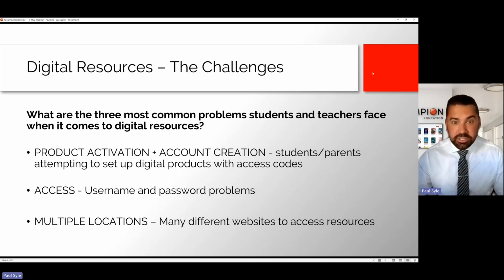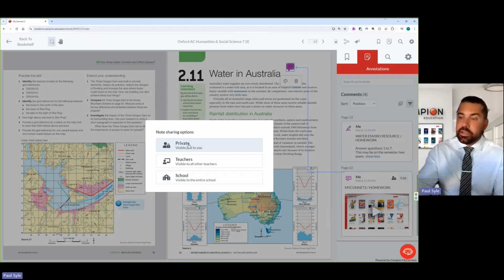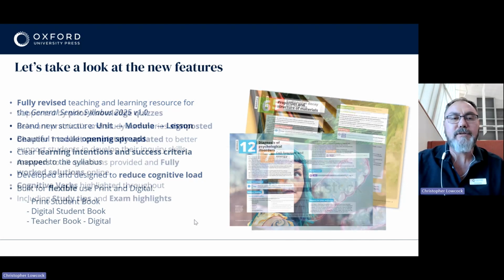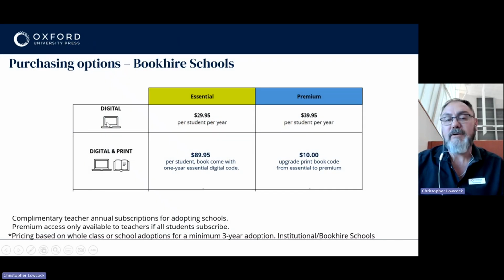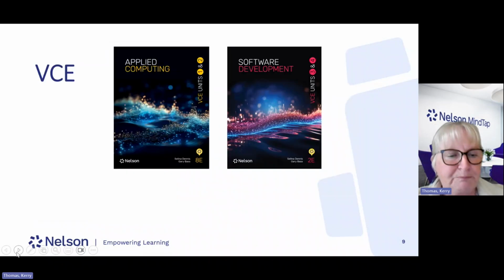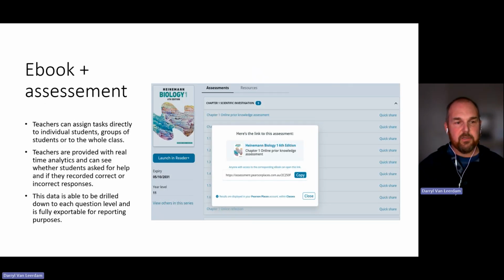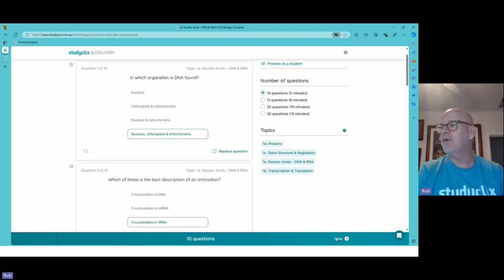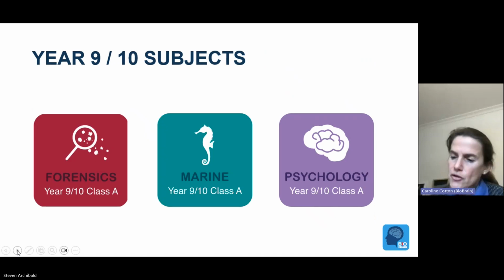Unlock The Future of Learning: Senior Secondary Webinar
Unlock the future of learning! We have gathered key edtech platforms together, so you can explore a range of high-quality digital tools. Featuring MyConnect2, CambridgeGo, Oxford Digital, Nelson MindTap, Pearson Places, BioBrain, StudyClix.
00.00 Welcome
01.54 Campion's MyConnect2 - secure connectivity for all your eBooks
16.45 CambridgeGo - latest eLearning tools
23.37 Oxford Digital - latest eLearning tools
37.35 Nelson's MindTap - latest eLearning tools
50.00 Pearson Places - latest eLearning tools
1.02.44 StudyClix for VCE and QCE
1.12.20 BioBrain for science teaching